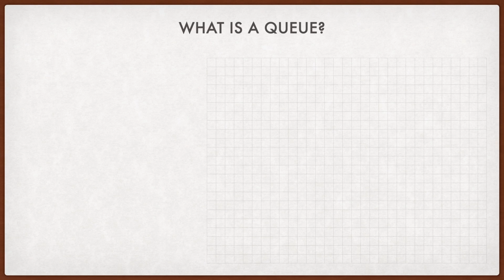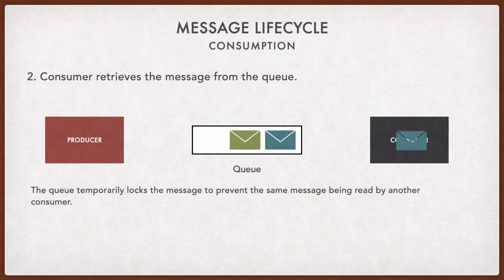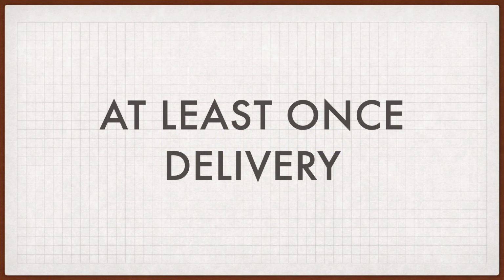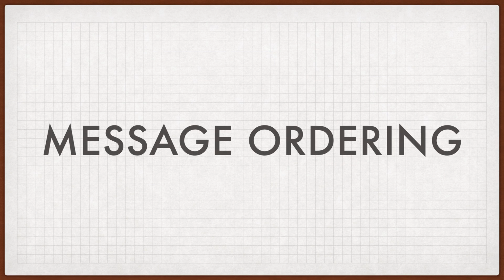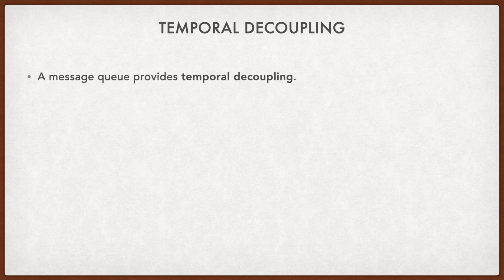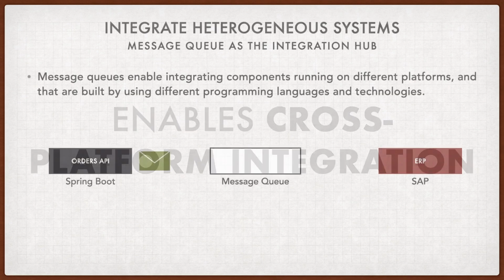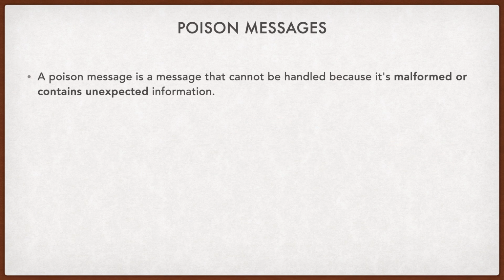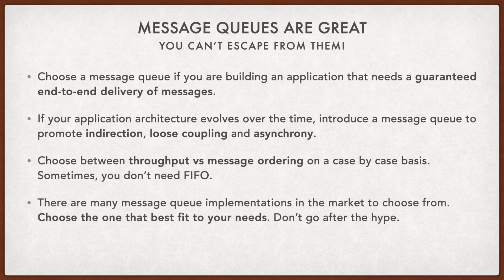Message Queue Fundamentals Explained in 20 Minutes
Whether you are a novice or a seasoned IT professional, you'll get to work with message queues someday in your career.

In this video, you'll learn about the fundamentals of message queues, the way they work, and what additional benefits they can add to your application architecture.

The video consists of the following sections.

1. Fundamentals
2. Message exchange patterns
    1. Point-to-point messaging (one-way)
    2. Request/response messaging (RPC)
    3. Broadcast messaging (pub/sub)
3. Features Common to all message queues
    1. At-least-once delivery
    2. Exactly-once processing
    3. Message ordering
4. Benefits of message queues
    1. Reliable delivery of messages
    2. Decoupled architecture
    3. Scalable message processing
    4. Application integration
5. Some advanced scenarios
    1. Scheduled messaging
    2. Message expiration
    3. Poison messaging
    4. Dead Letter Queue
    5. Priory messaging

This video is followed by a detailed article that you can find

Event-driven Utopia provides quality video content on designing, building, and operating asynchronous, event-driven applications.